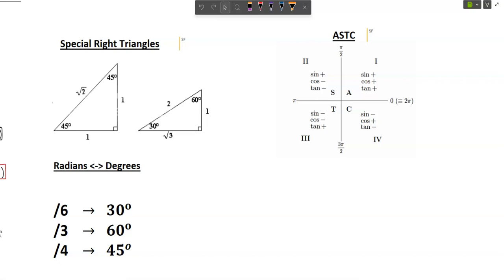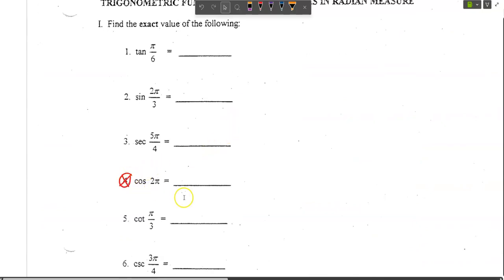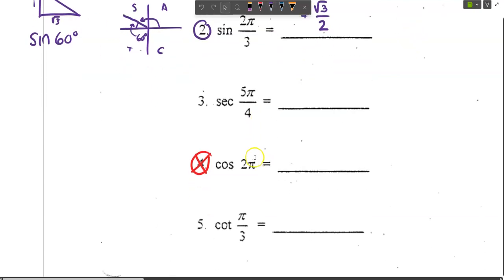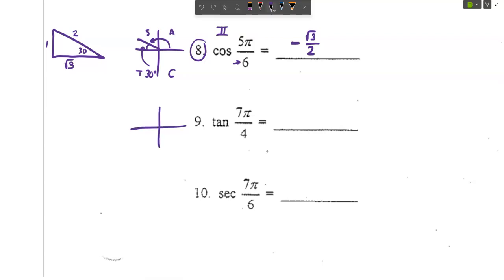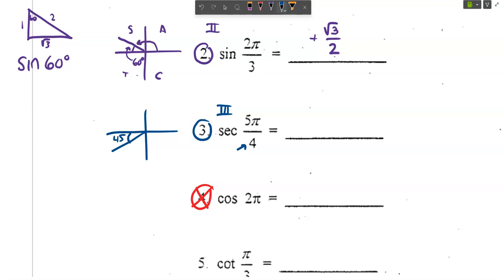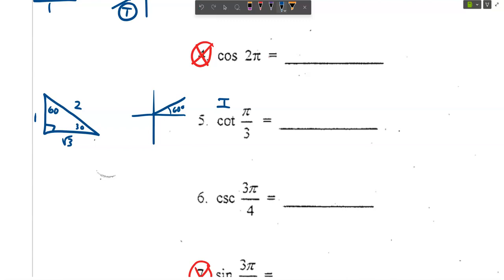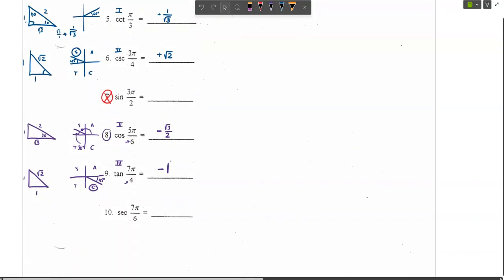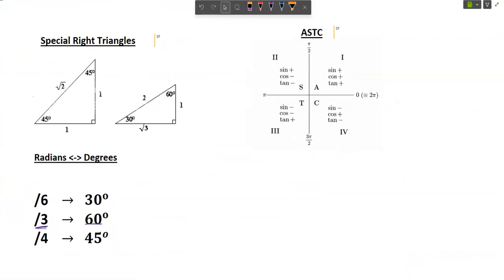Finding Trig Ratios with Unit Circle